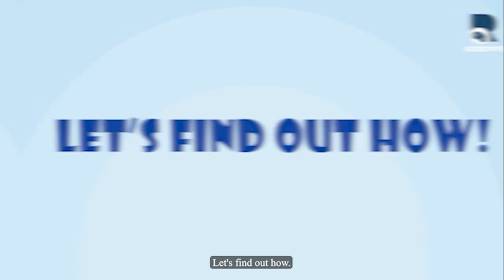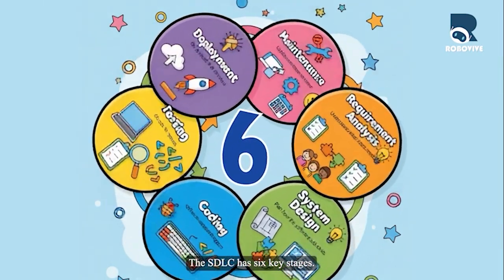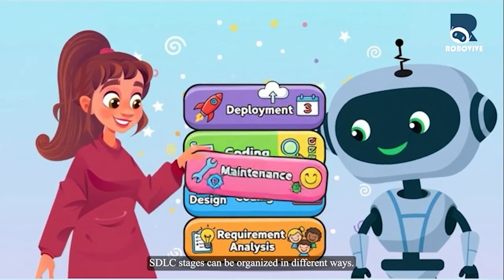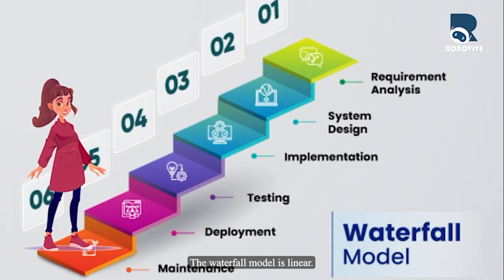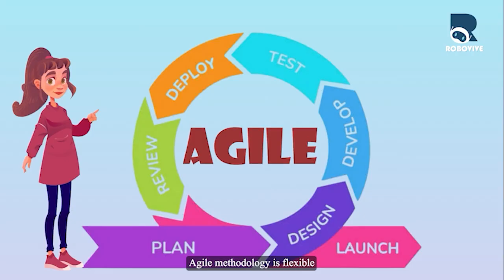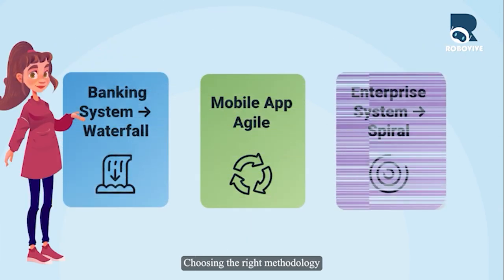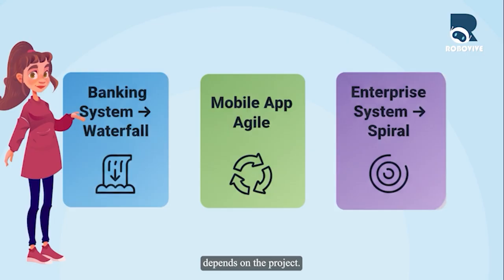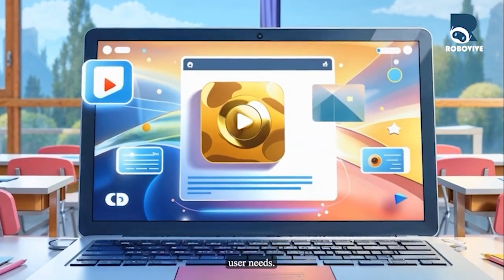Software Development Process & Methodologies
Join Maya and her robot friend Momo as they explore how software is created, from mobile apps to complex banking systems! In this lesson, they dive into the Software Development Life Cycle (SDLC) and the methodologies that help developers turn ideas into fully working software.
In this video, you’ll learn:
✨ The stages of SDLC: Requirement Analysis, System Design, Coding, Testing, Deployment, and Maintenance
✨ How different software development methodologies work: Waterfall, Incremental, Agile, and Spiral
✨ When and why to choose a particular methodology based on project type and requirements
✨ Real-world examples of software projects and the methodologies that suit them